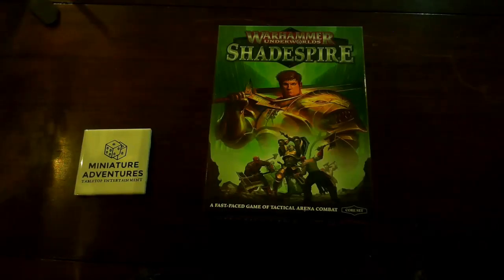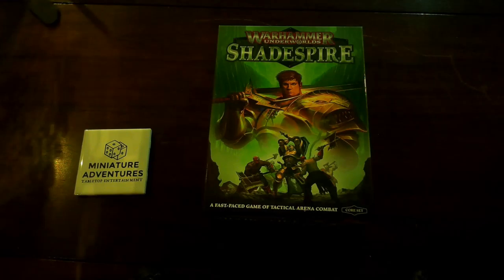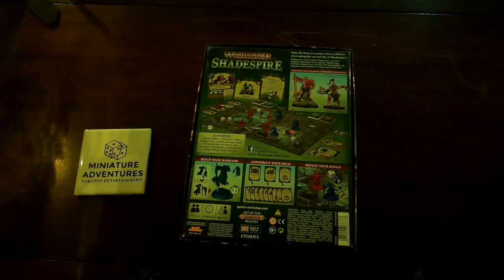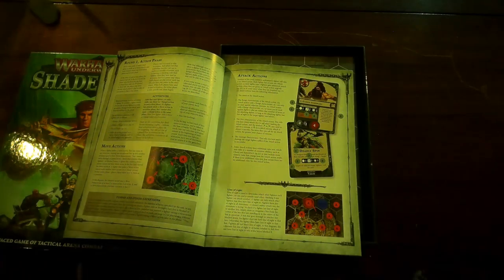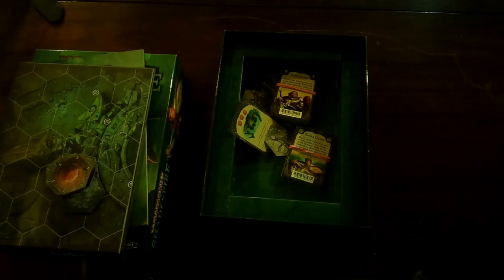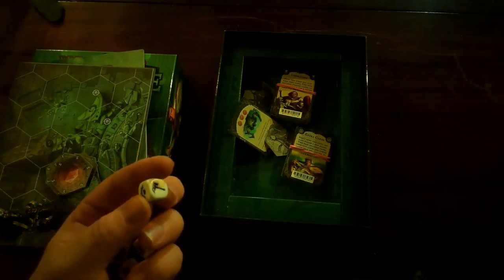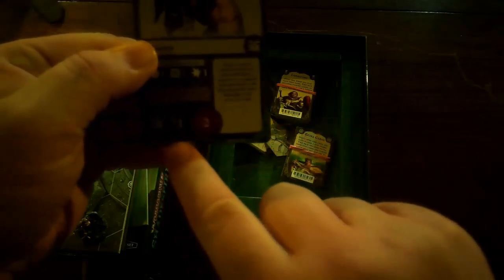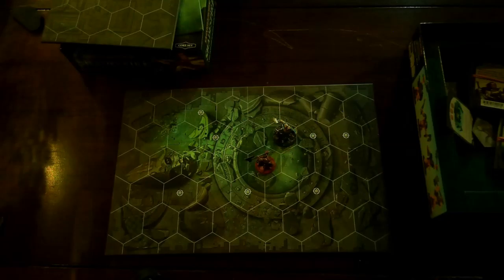Games Workshop - Shadespire - Lets Review!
We review the awesome boardgame/skirmish Warhammer underworlds - Shadespire